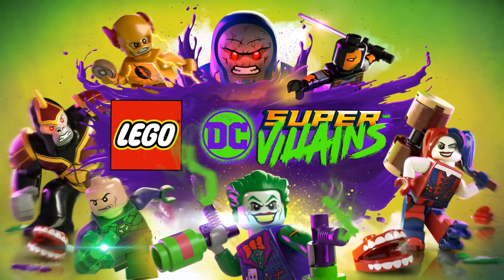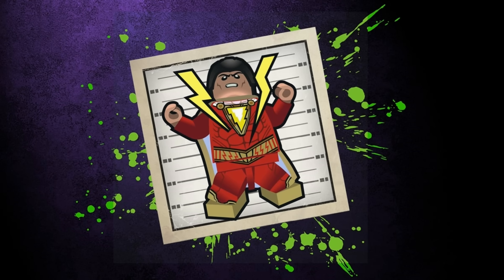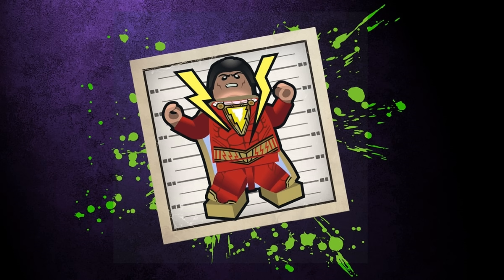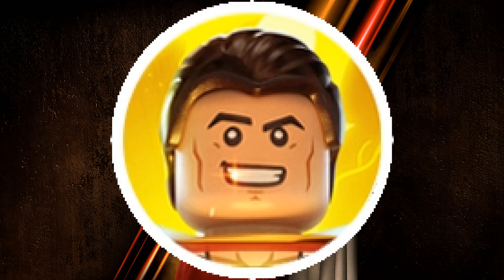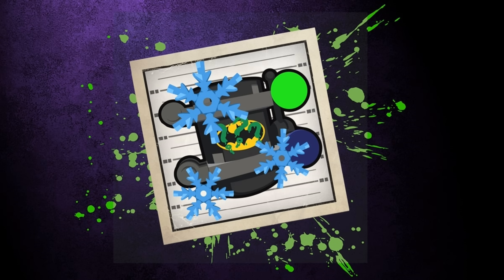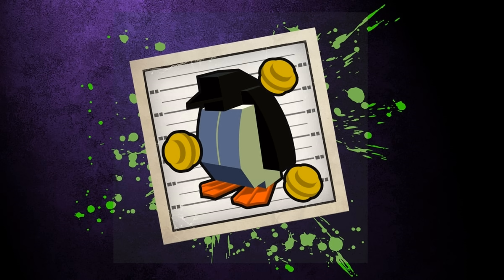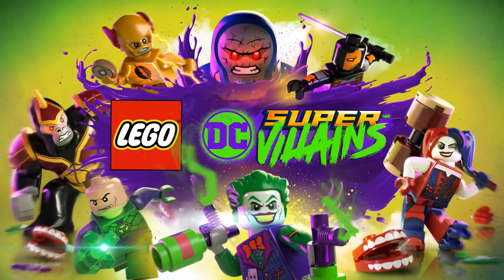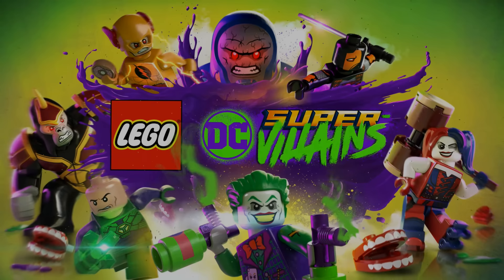LEGO DC Super-Villains: SHAZAM! Movie Level Pack Part 2 - Achievements Revealed!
LEGO DC Super-Villains: SHAZAM! Movie Level Pack Part 2 - Achievements Revealed! In this LEGO DC Super-Villains News Update, I showcase, and talk about the SHAZAM! Movie Character & Level Pack Achievements, His Name’s Captain Sparklefingers Achievement, Find Me A Spirit Most Pure Achievement, SHAZAM! Achievement, I Am The Last Of The Council Of Wizards Achievement, and The Swine Of Steel Achievement. I also talk about the official confirmation that Djimon Hounsou The Wizard is included as a playable character, and speculate on the possibility of Mark Strong Dr. Thaddeus Sivana also being included as a playable character in the SHAZAM! Character & Level Pack, inspired by the DCEU/DC Extended Universe SHAZAM! Movie.

Full Disclosure - Massive thank you to Warner Bros. Interactive Entertainment for sending me an early code for LEGODCSuperVillains on Playstation 4 for Review, and Showcase Purposes. LEGODCGame SHAZAM!